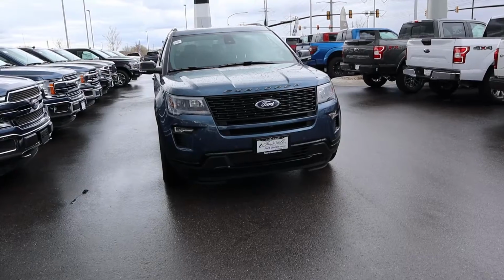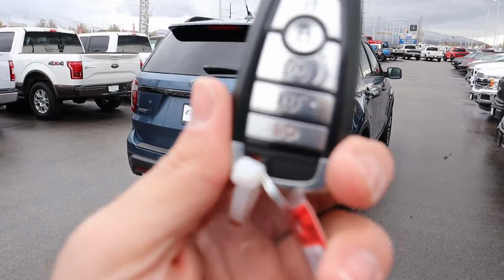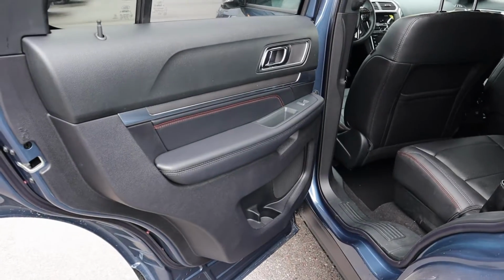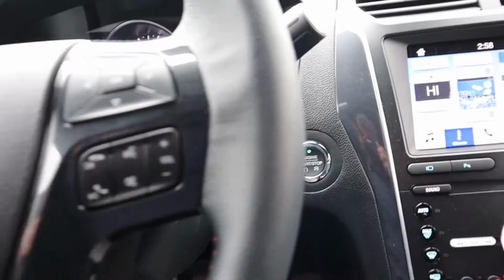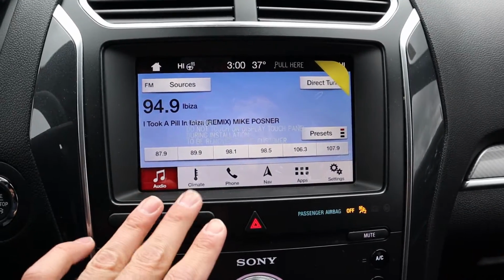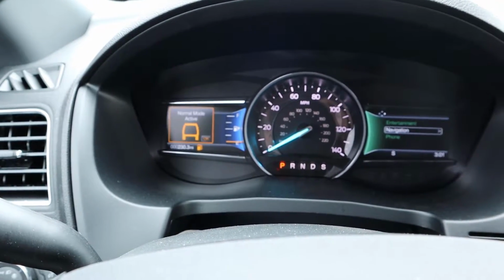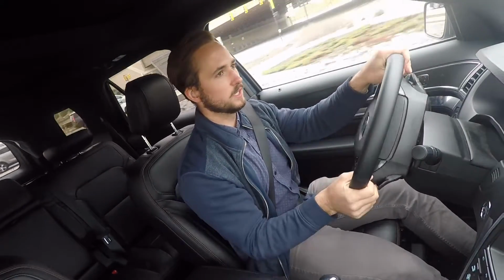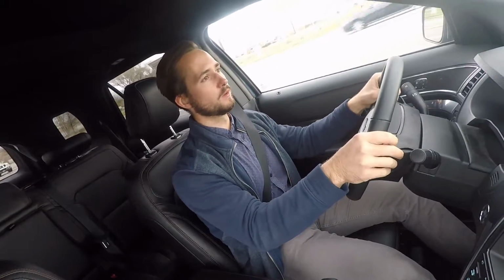2019 Ford Explorer Sport: Better Than A Durango R/T?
Today I do a walk around and test drive with a Ford Explorer Sport!